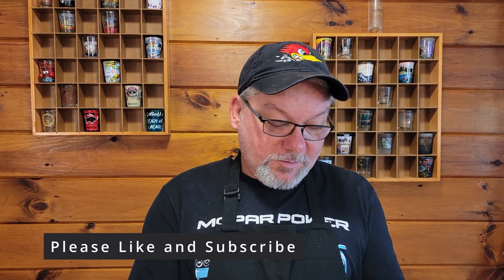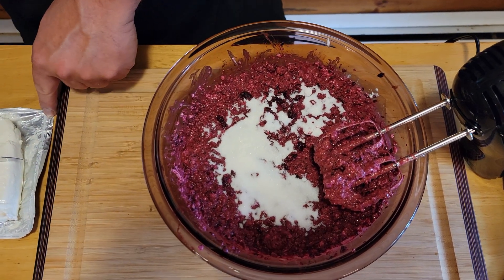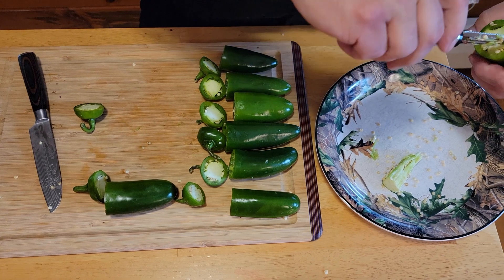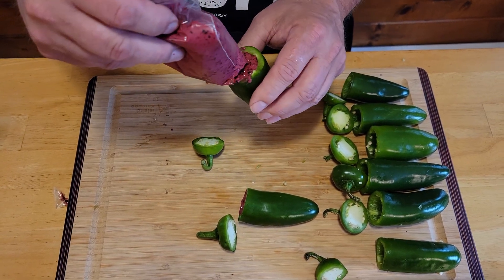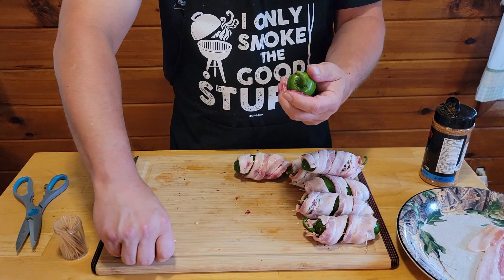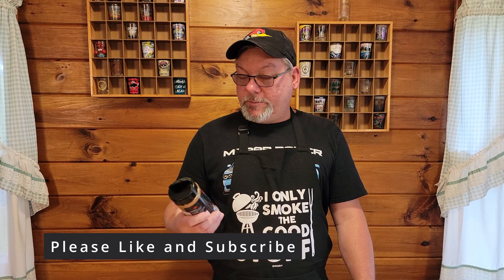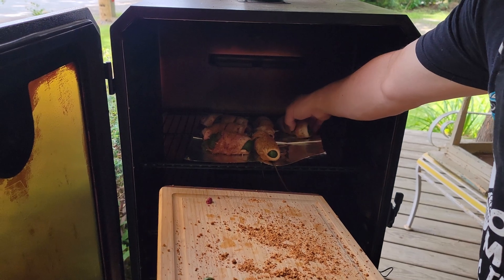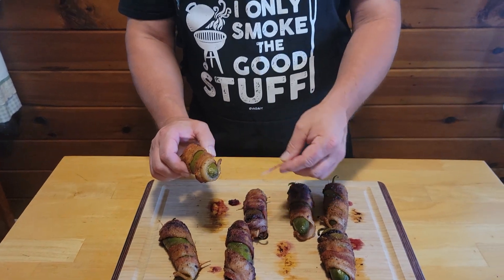Blackberry Bacon Jalapeno Poppers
A Delicious treat that you will enjoy!!
Recipe
Berries of your choice
Cream Cheese
Jalapenos
Sugar
Bacon